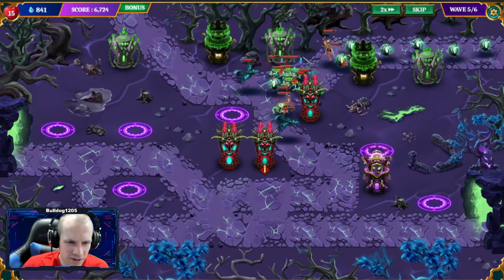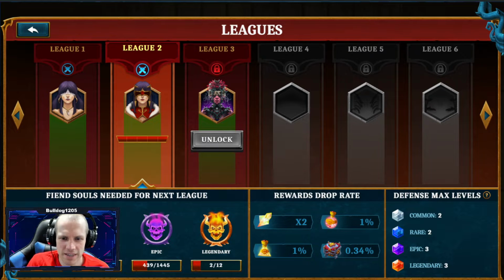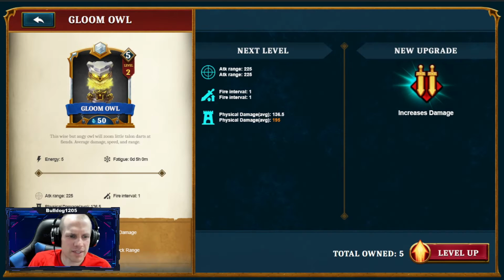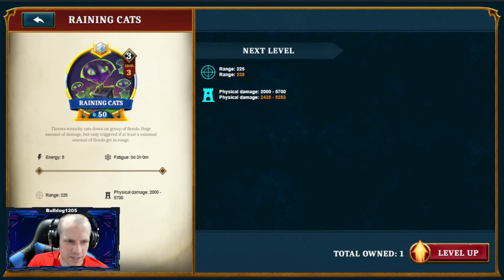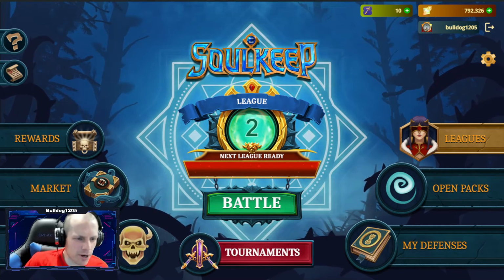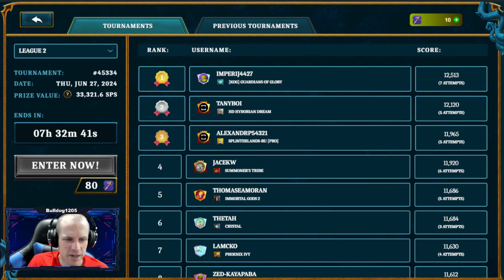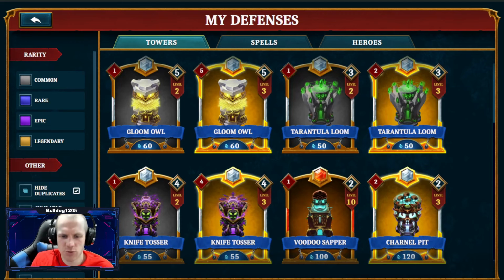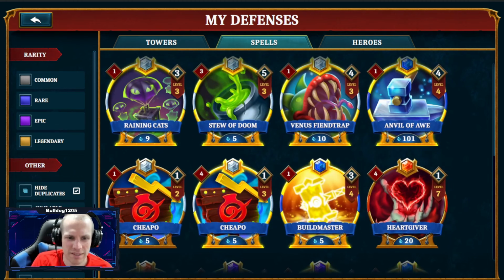Soulkeep: How To Earn Playing Tower Defense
The 2nd game in the Splinterlands ecosystem has officially launched! I've got you covered on how to get started in this game, how to earn, and which towers are the early meta!